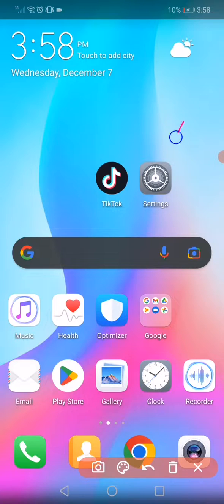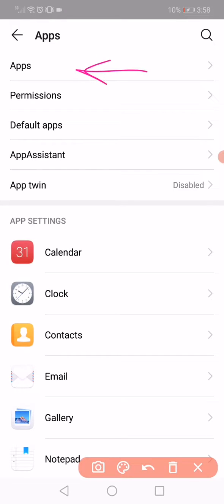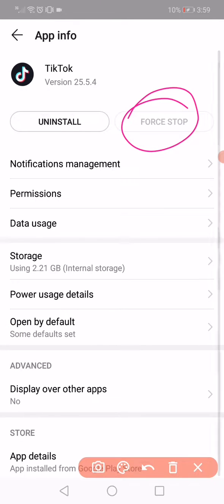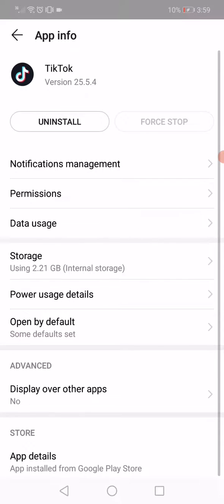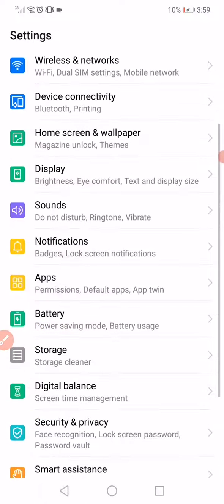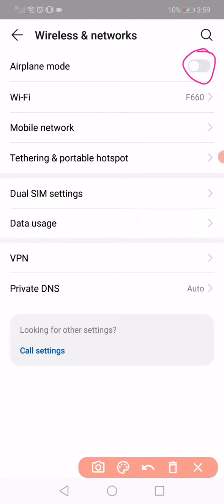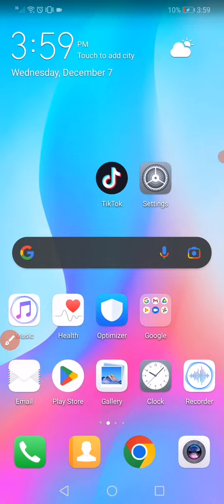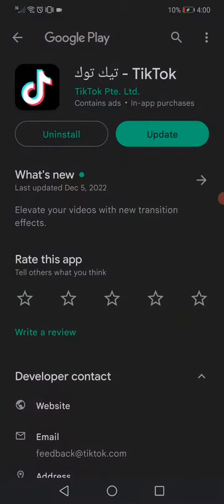How To FIX TikTok Not Uploading Videos on Android and IOS Iphone